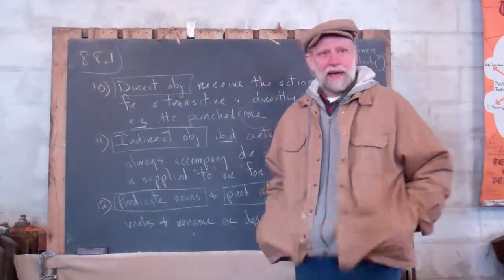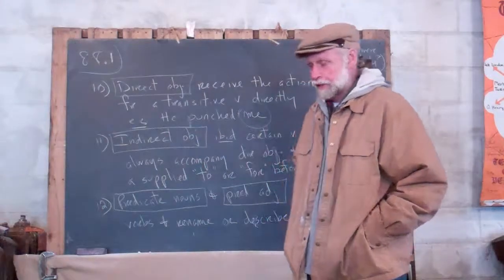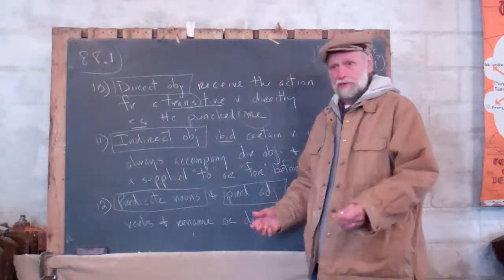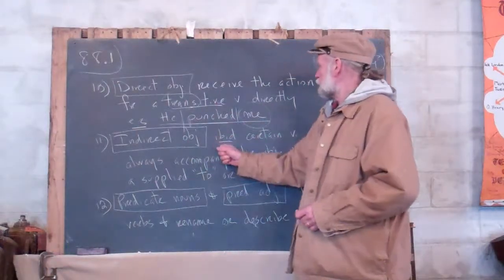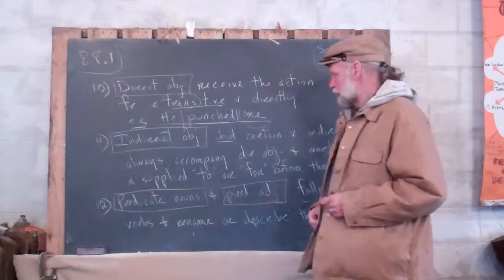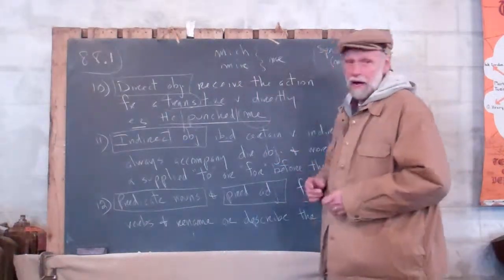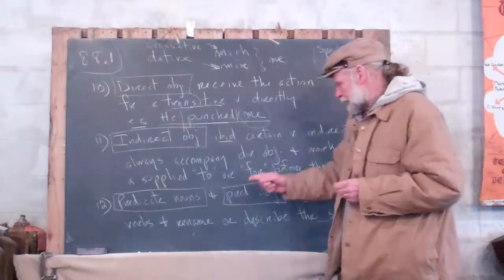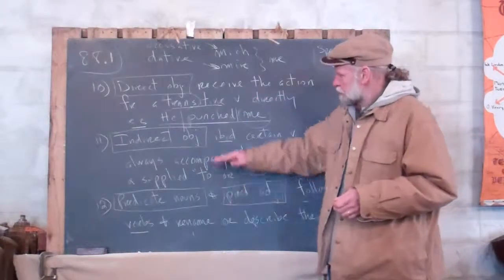1.88.1 Direct and Indirect Objects, and Predicate Nominatives and Adjectives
Frank defines and explains four complements: direct objects, indirect objects, predicate nominatives, and predicate adjectives.